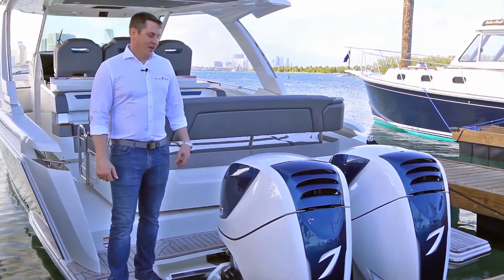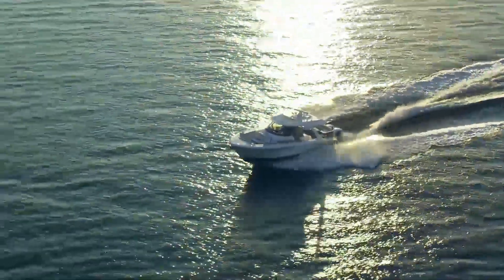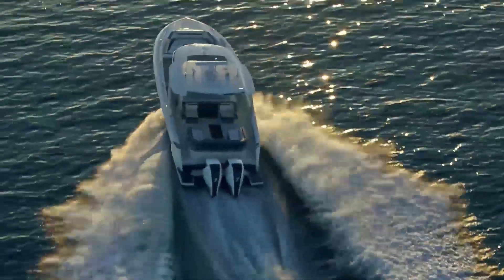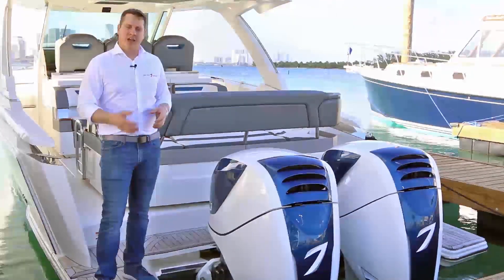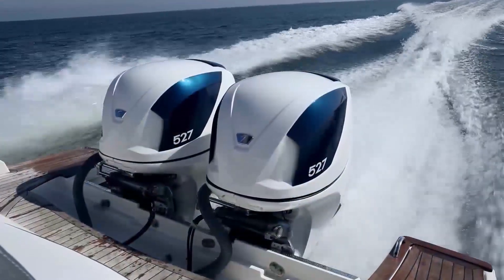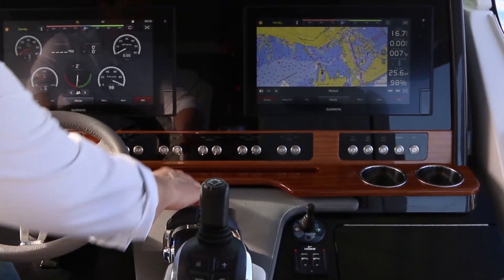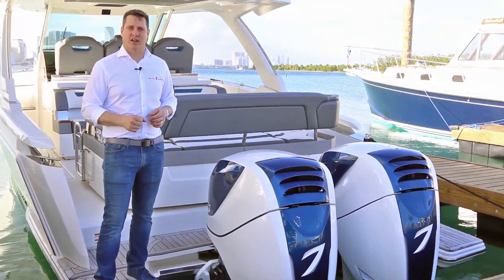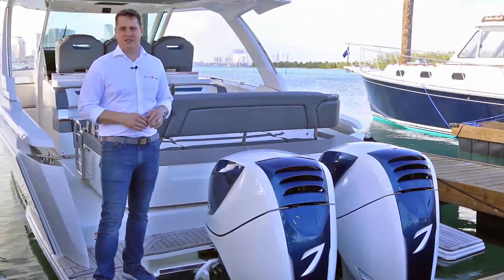Tiara Sport 38 LS at the Miami Boat Show | Volvo Penta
Brian Davis of Seven Marine explains exciting new features and benefits of the Innovation Award-Winning Tiara Sport 38 LS.

Tiara Sport is the first boat builder to bring to market this complete helm-to-prop solution that combines Volvo Penta’s Electronic Vessel Control (EVC) and Seven Marine’s outboards. The result is an unprecedented inboard experience with high-powered outboard engines.